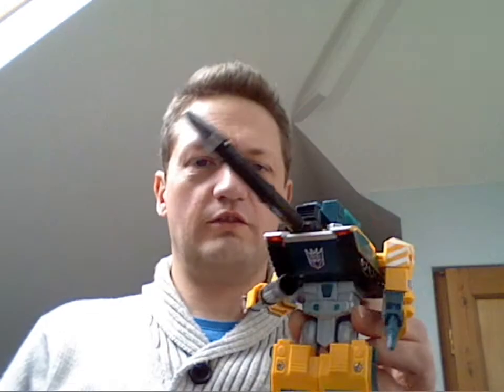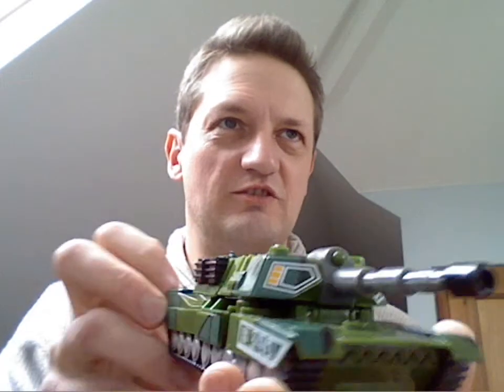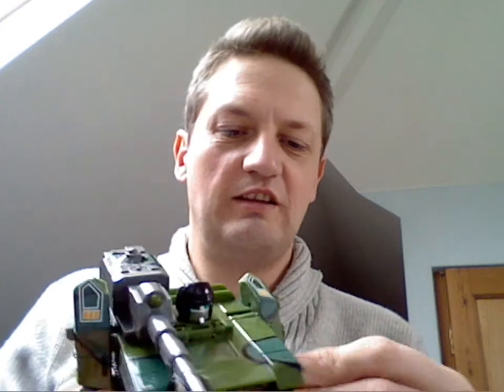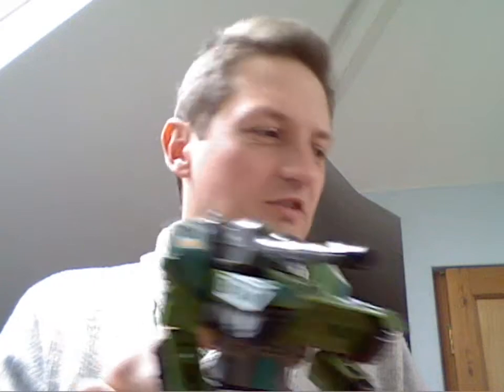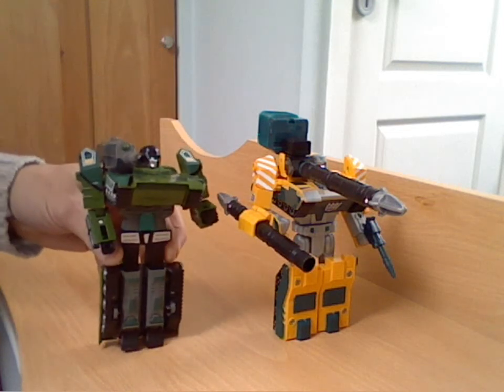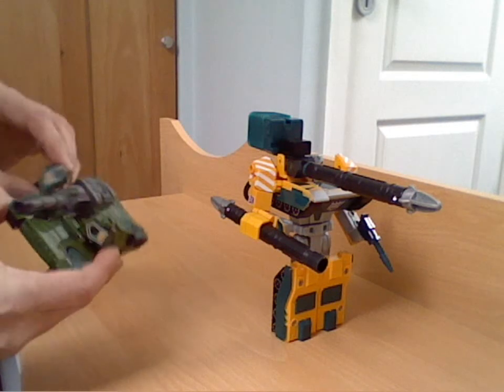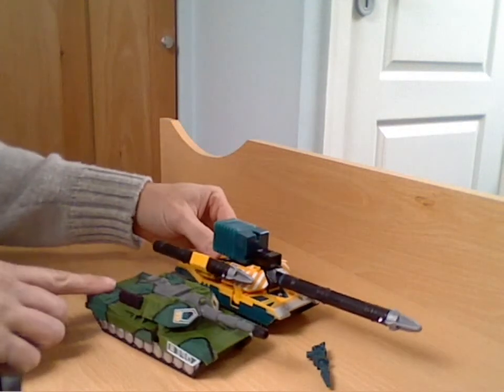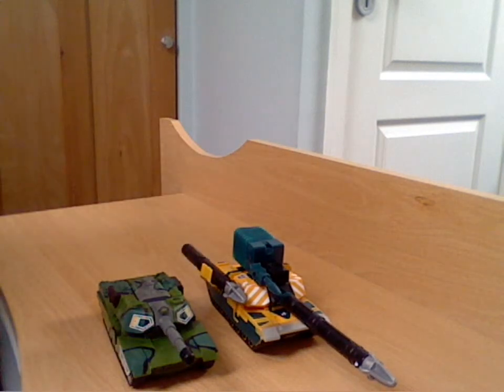transformer vlog/weird haul vid?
a review of a figure i will call decotron!